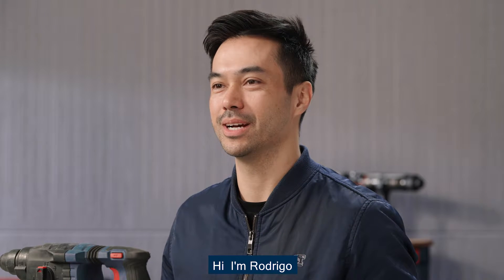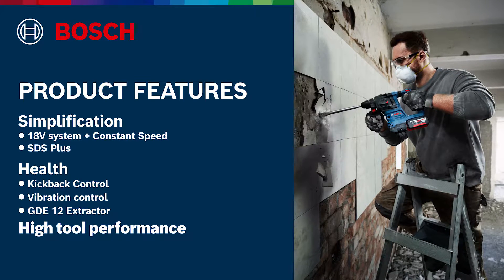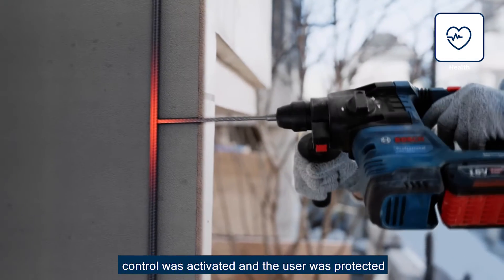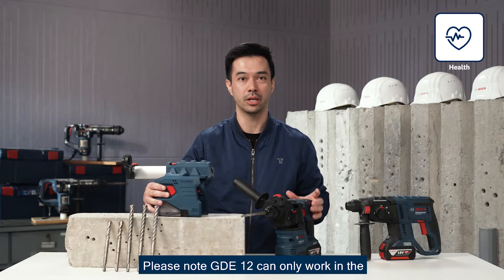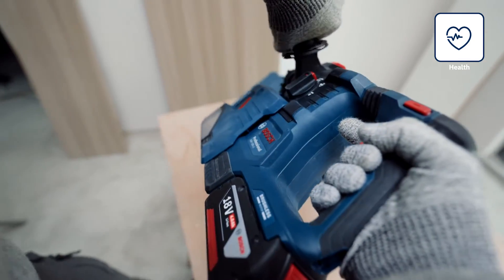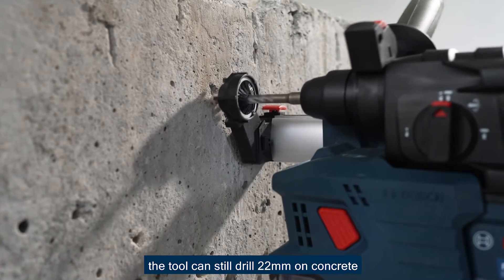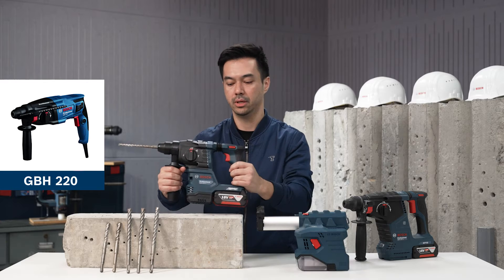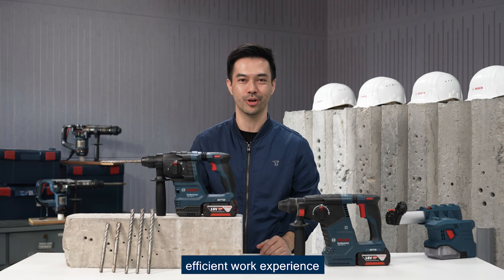REVIEW : มินิรีวิวการใช้งาน BOSCH GBH 185-LI สว่านโรตารี่ไร้สาย มอเตอร์บัสเลส ฟีเจอร์เยอะ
GBH 185-LI PROFESSIONAL
สว่านโรตารี่ไร้สายระบบ SDS PLUS
- ยกระดับการทำงานอีกขั้นด้วยประสิทธิภาพ ความปลอดภัย และความสามารถในการควบคุม
- ให้กำลังสูงอย่างต่อเนื่องด้วยมอเตอร์ความเร็วคงที่ ช่วยให้เจาะรูได้มากขึ้นต่อการชาร์จหนึ่งครั้ง
- มอบประสบการณ์ที่ดียิ่งขึ้นในงานเจาะด้วยระบบ Vibration Control ที่ออกแบบมาเพื่อดูดซับแรงสั่นสะเทือนโดยเฉพาะ
- ระบบ KickBack Control เสริมความปลอดภัยในกรณีงานติดขัด
- อุปกรณ์เสริมกักเก็บฝุ่น Auto Power GDE 12 เพื่อการทำงานที่ปราศจากฝุ่นละออง
ดูรายละเอียดเพิ่มเติมที่